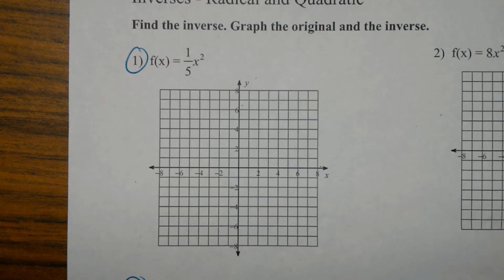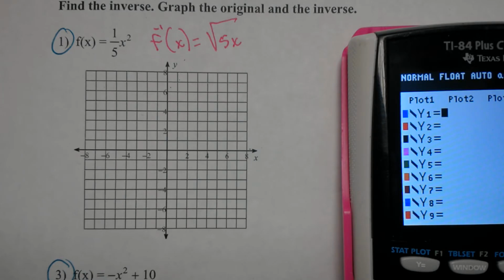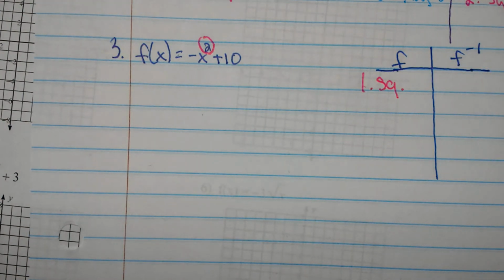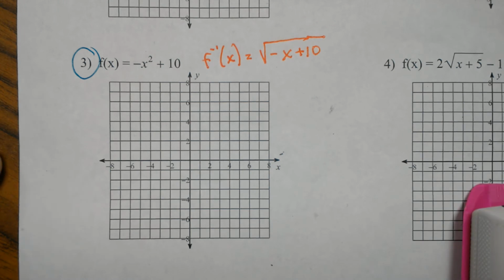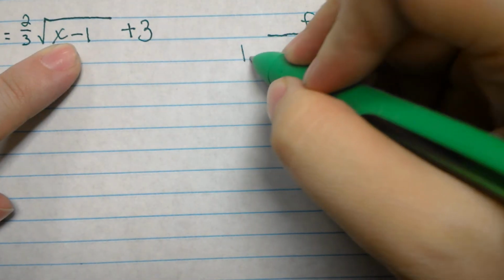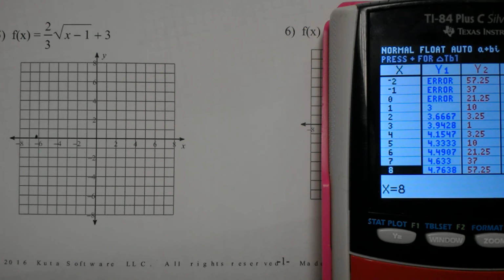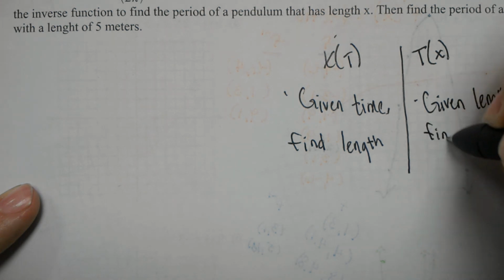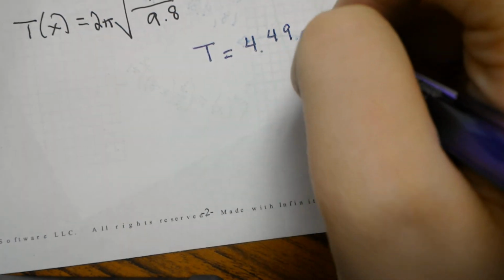5 2 Inverses